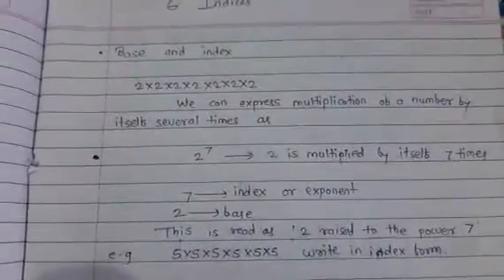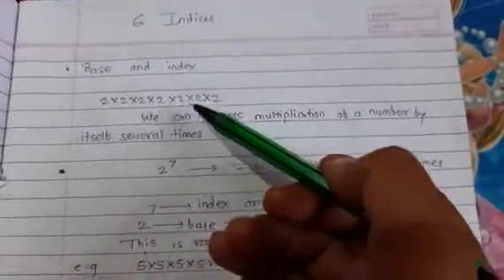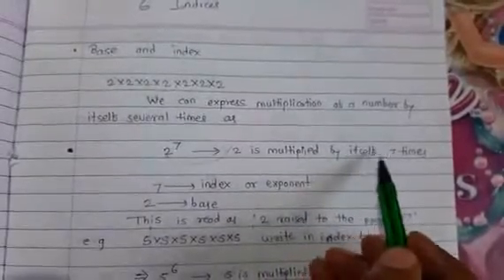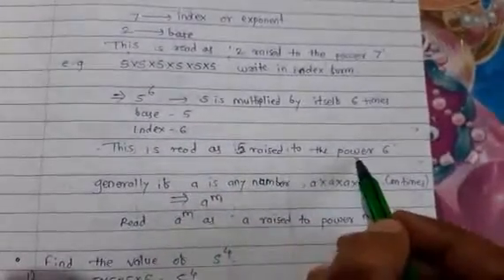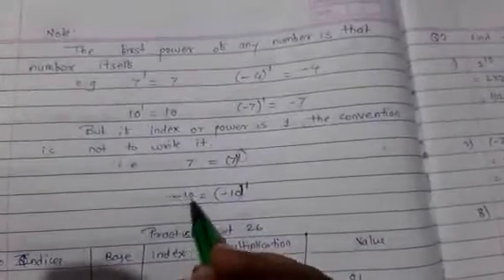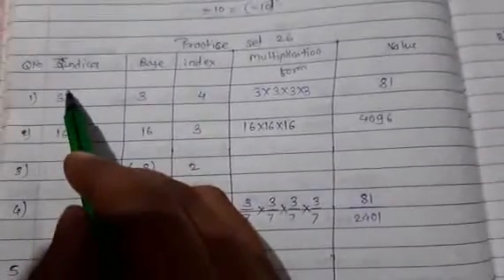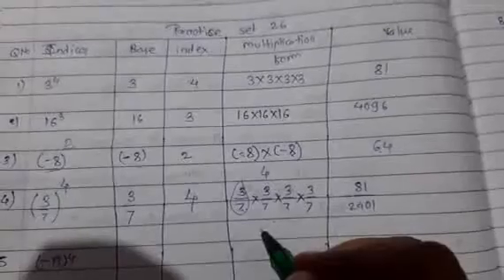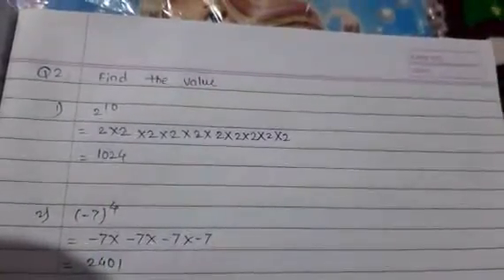7th maths chapter 6 part1